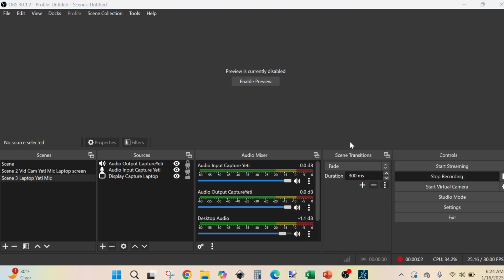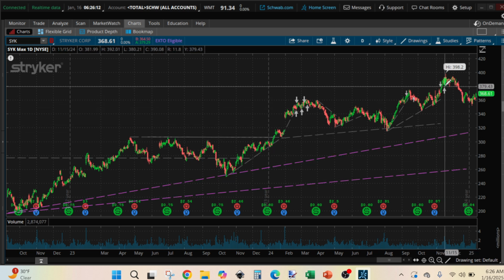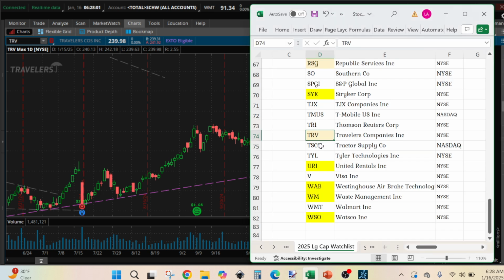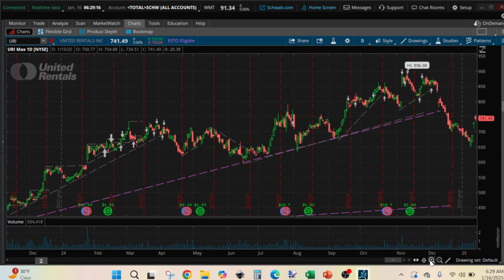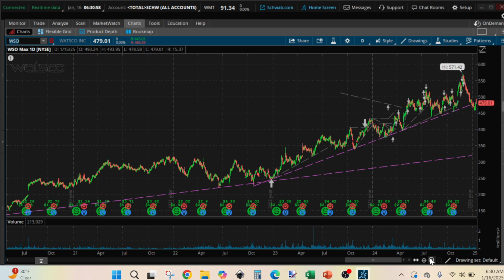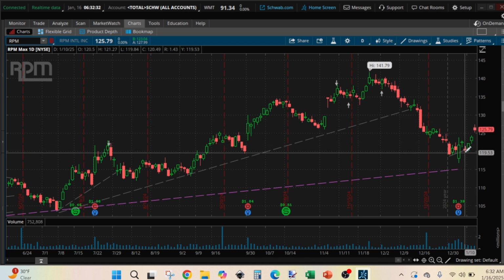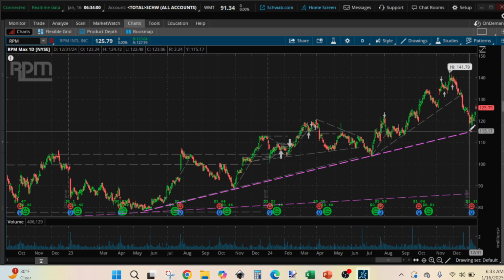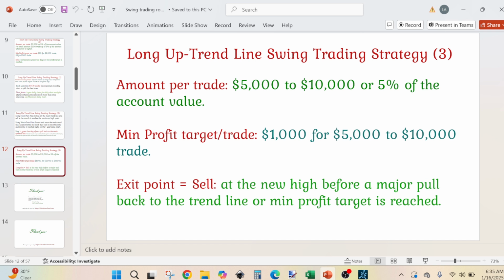4-Up trend line swing trading strategy-How to analyze stocks for swing trading 1-16-25 v28